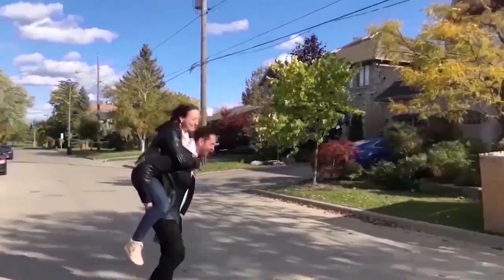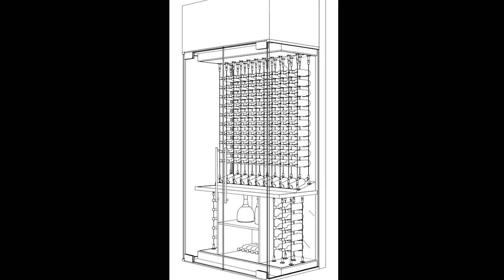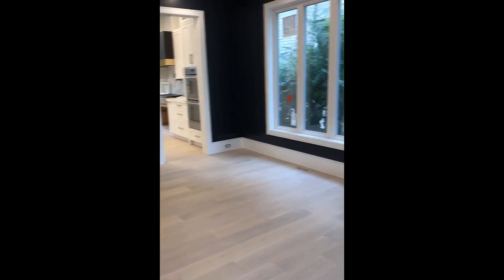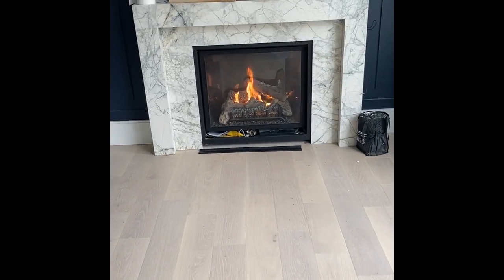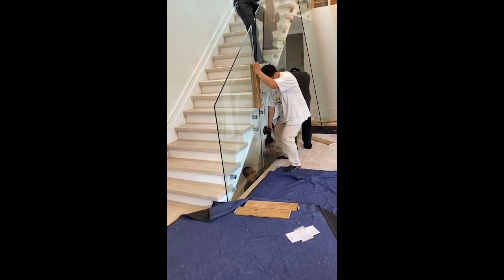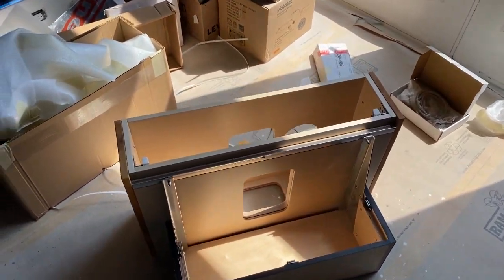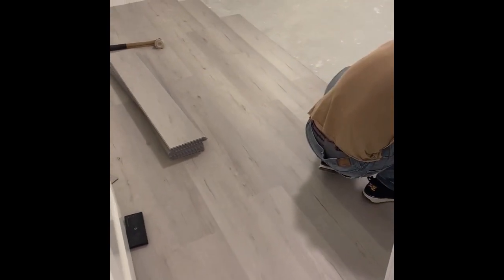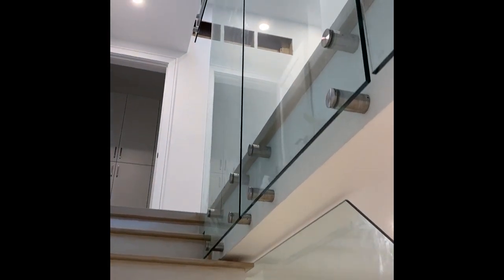Building a Custom Home: Final Touches – Wine Cellar, Glass Staircase Railing, Powder Room & Carpets!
We are building a house, and in this video we share the completion of the final details in our custom home build. We walk you through the design and creation of a custom glass wine display unit, we show you how we install large scale, contemporary glass staircase railings, complete our powder room, fire up the fireplaces, and install carpets throughout our bedrooms, as well as carpets and vinyl in our basement. We’ve also lifted the floor protectors from our tile & hardwood as we share how all our different interior design selections and features come together beautifully!

We are continuing the on-site construction process of building our custom home and previously on our new home build we completed the main structure and closed off the walls starting with excavation, concrete foundation, waterproofing, back filling, framing, installing the roof, installing the windows, applying stucco and stone on the exterior, completing the rough-ins, insulation, and drywall. We have also made some great progress on our home finishes with the installation of tile and hardwood flooring, trim finishes, cabinetry, completing our custom kitchen and master bathroom, painting, and completing exterior homes finishes and back yard– make sure to watch those episodes to get up to speed!

We are actually building right across the street from our first custom home, and the new home is only going to get better! Follow along as we share everything on how to build a house – including costs to build a house, how to design floor plans, construction process and steps, interior design decisions, selecting finishes, buying land and real estate considerations, and so much more!